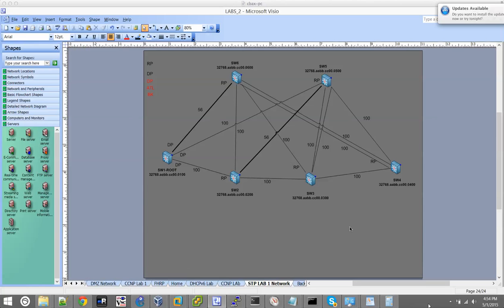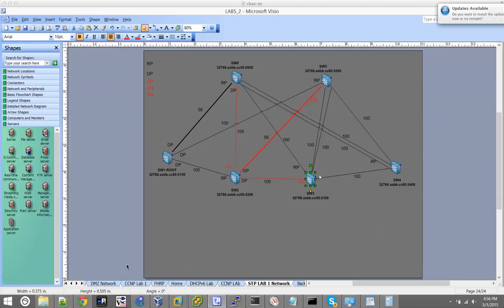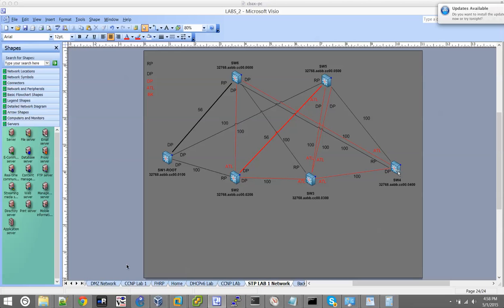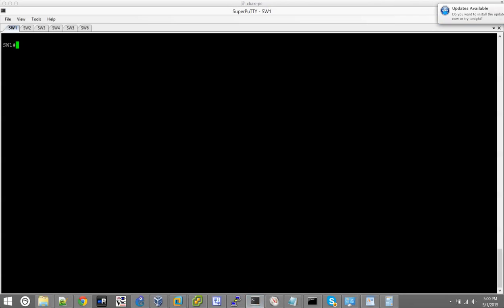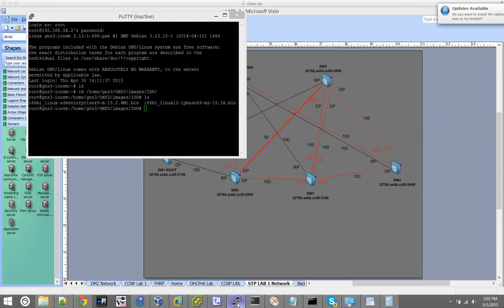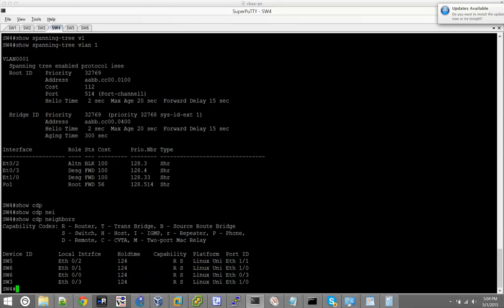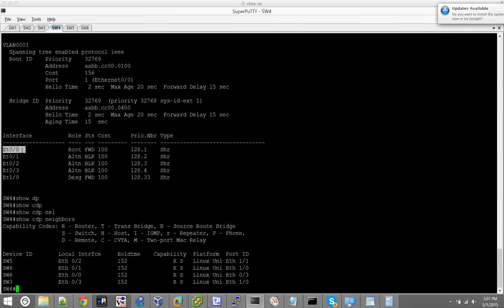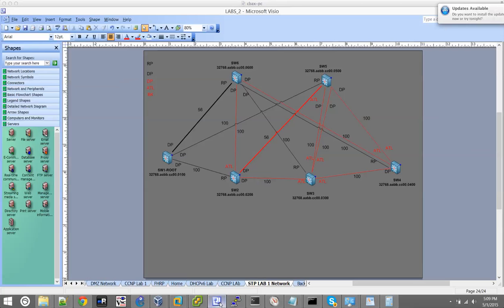Spanning Tree Demonstration Part 2